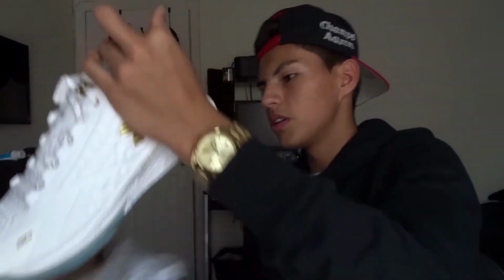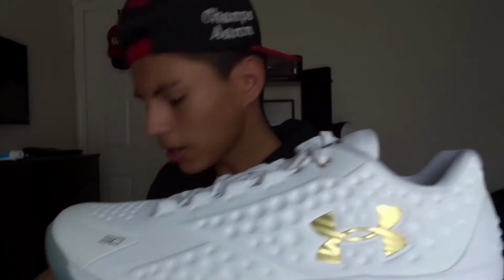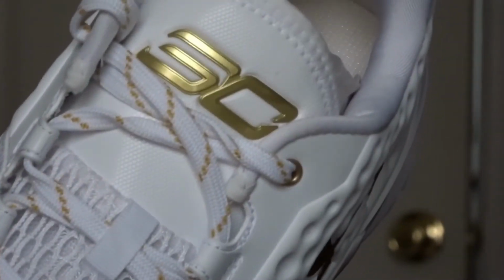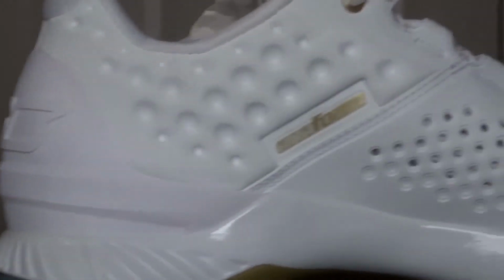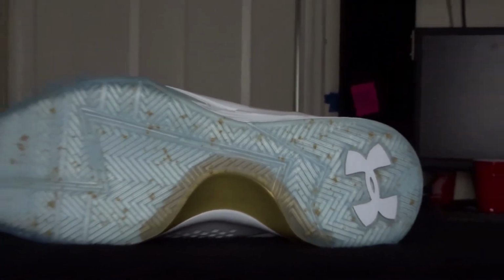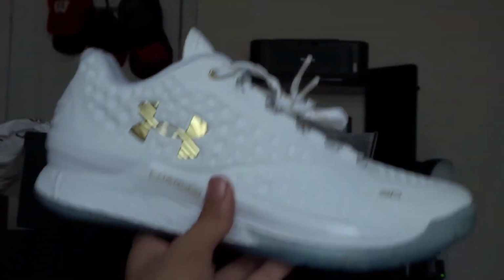curry 1 low mvp review and on feet